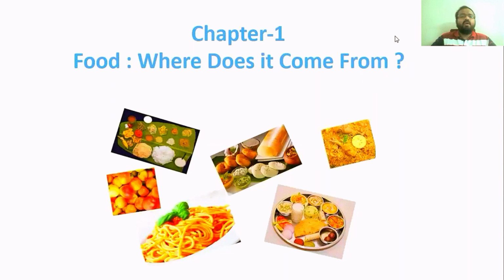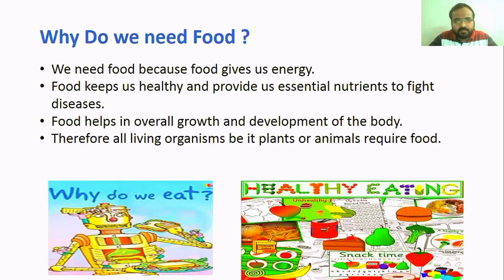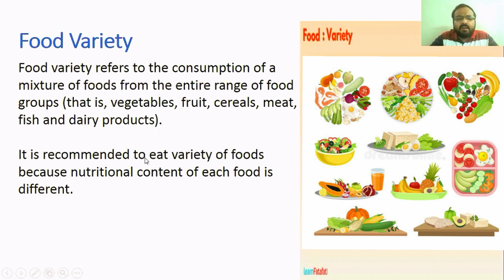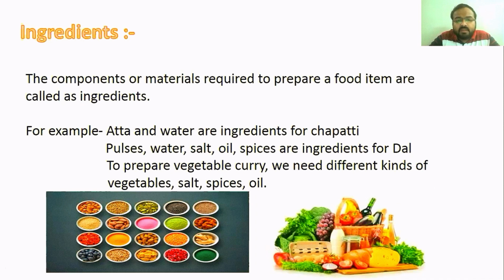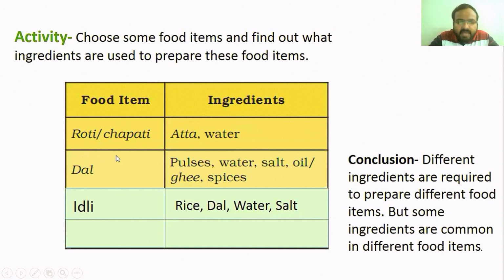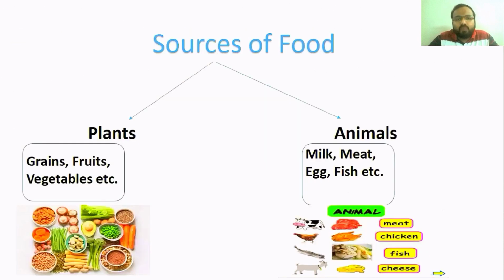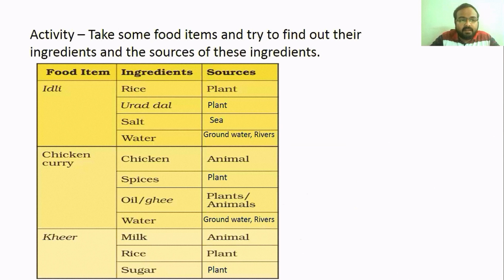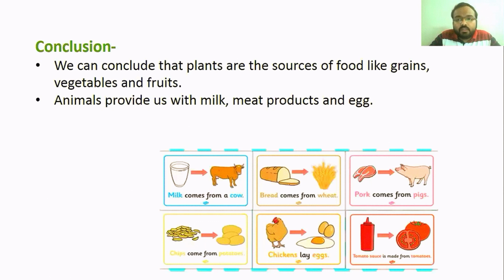Std 6 - Science - Ch 1 - Session 1